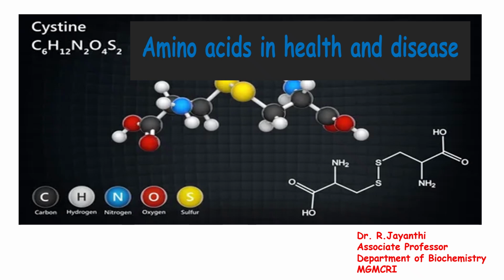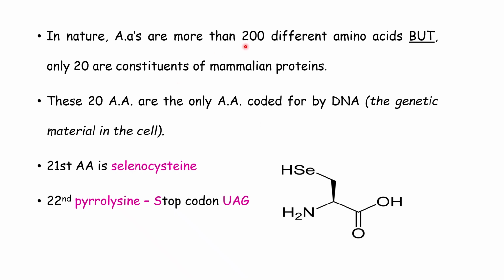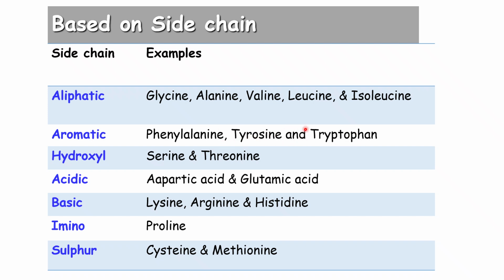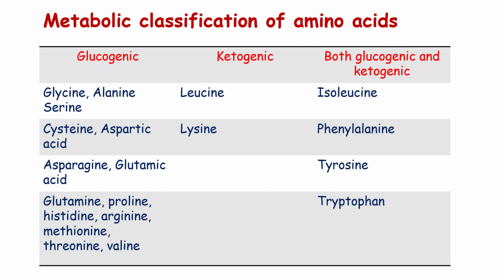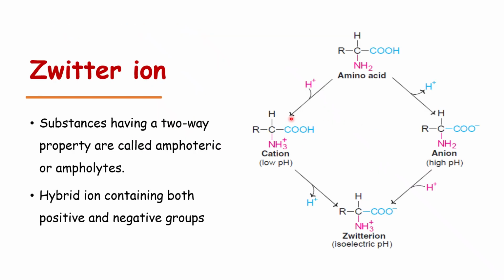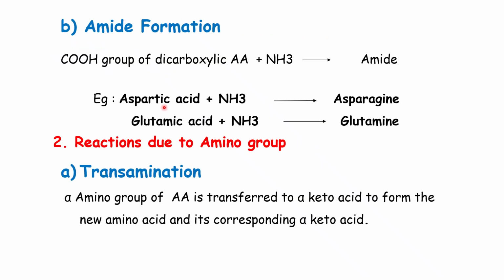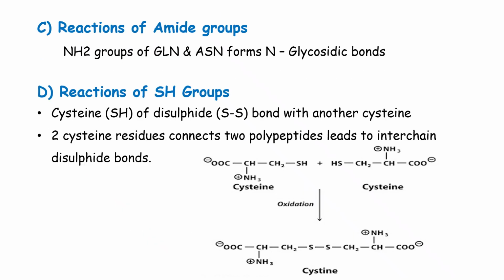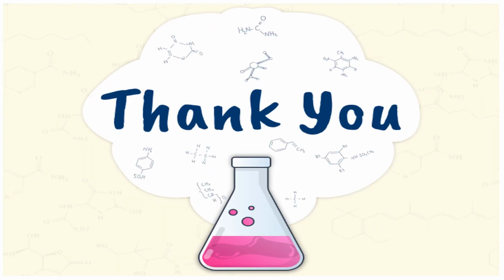Amino acid's in health and disease